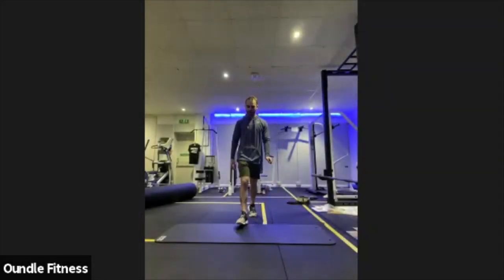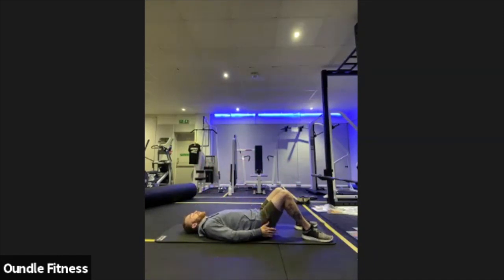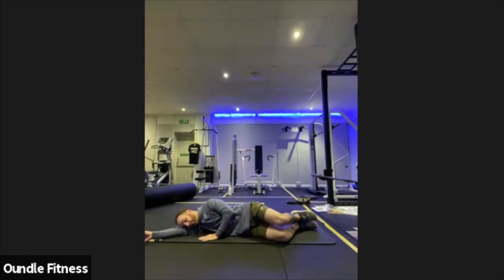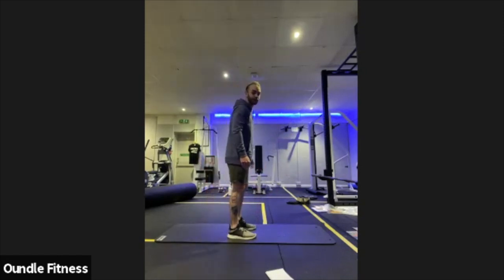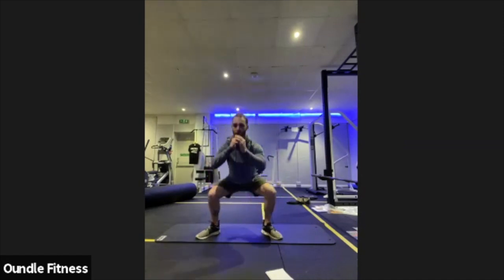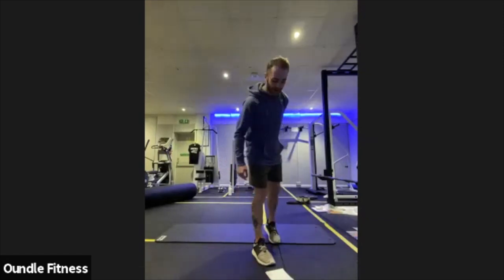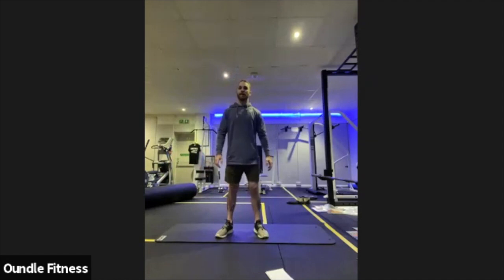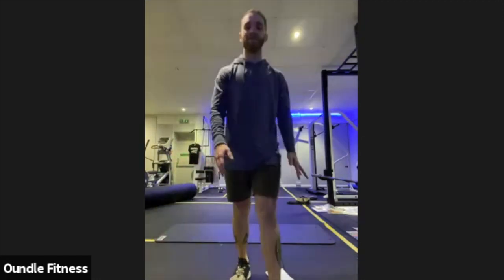Pure Tone 25/02/2021